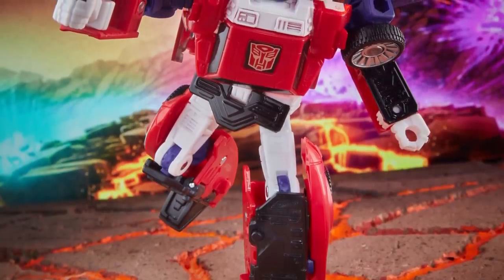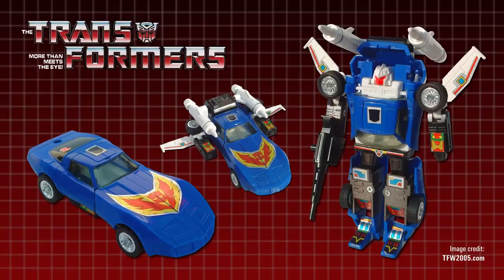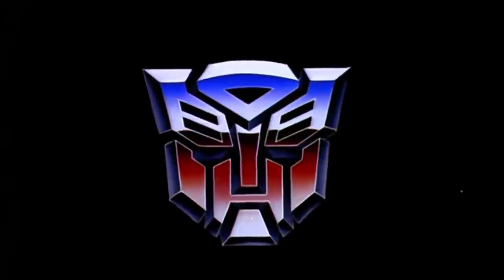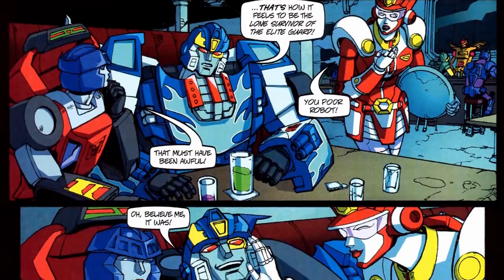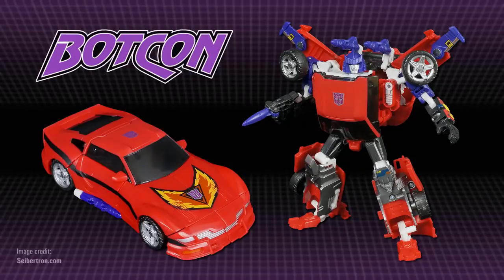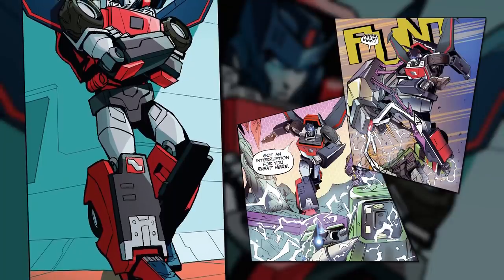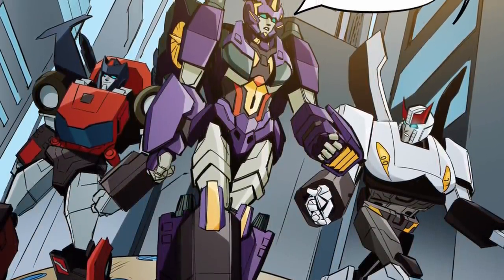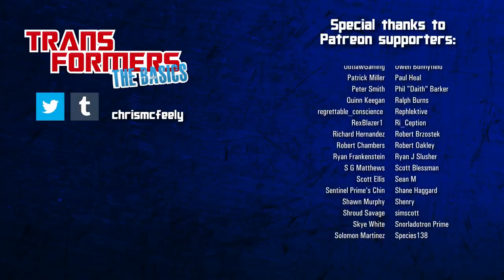TRANSFORMERS: THE BASICS on ROAD RAGE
Obscure Characters Month 2022 begins with the international variant of Tracks who evolved to become her own character - Autobot bodyguard, ROAD RAGE!